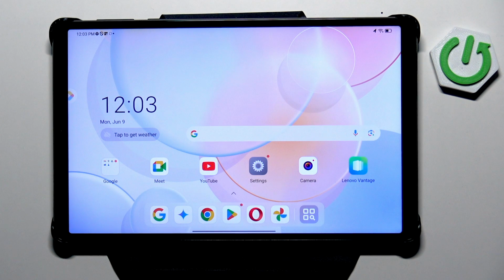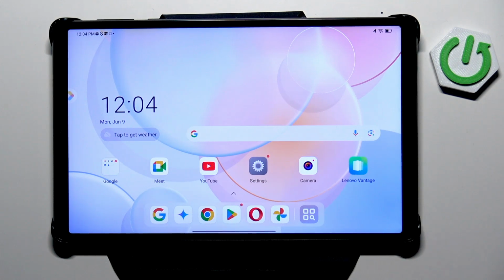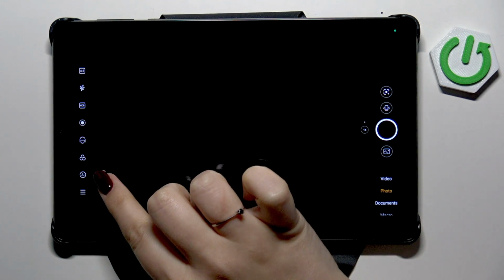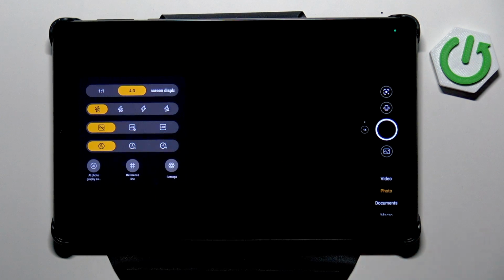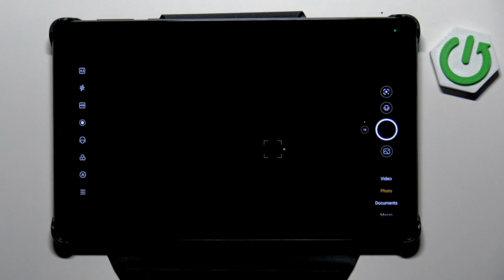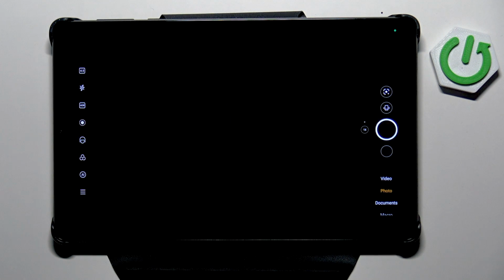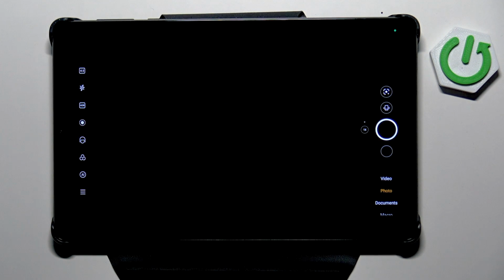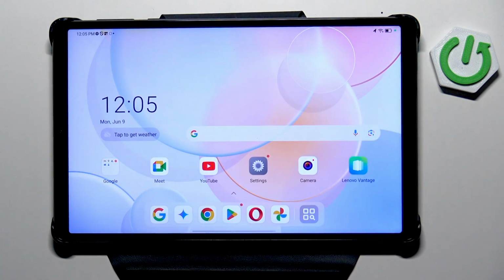LENOVO Legion Tab Gen 3 – How to Set Camera Timer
Want to take hands-free photos on your LENOVO Legion Tab Gen 3? In this video, you’ll learn how to set the camera timer on the LENOVO Legion Tab Gen 3 step by step. We’ll show you how to find the timer option in the camera app, choose between 3 or 10 seconds delay, and explain how to turn the timer off when you’re done. Whether you want to take group shots, selfies, or just need a few extra seconds before the photo is taken, this guide will help you use the camera timer feature easily. The LENOVO Legion Tab Gen 3 makes it simple to capture the perfect moment without rushing.

How to set camera timer on LENOVO Legion Tab Gen 3?
Where is the camera timer option in LENOVO Legion Tab Gen 3?
How to turn off camera timer on LENOVO Legion Tab Gen 3?

0:00 Introduction
0:06 Open Camera App and Give Permissions
0:18 Find Timer Option in Camera Settings
0:38 Choose Timer Delay (3 or 10 Seconds)
1:00 Take a Photo with Timer
1:20 Turn Off Camera Timer